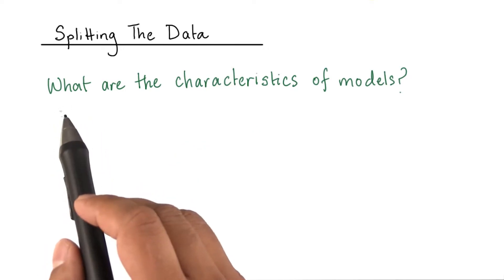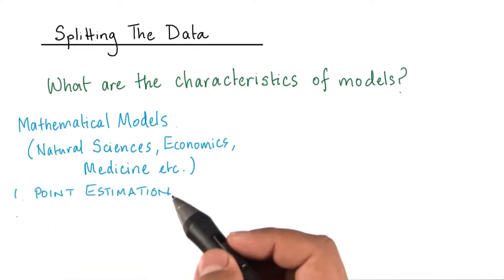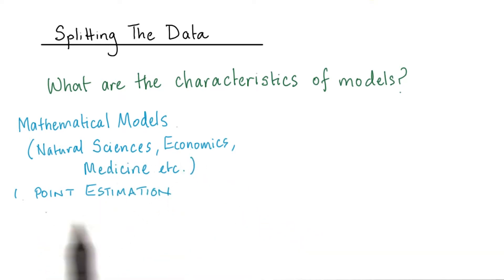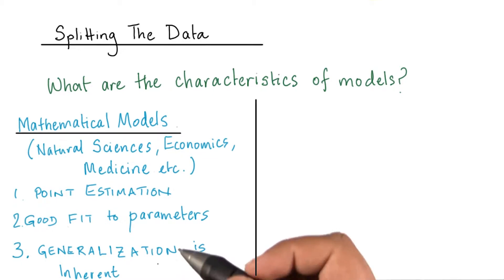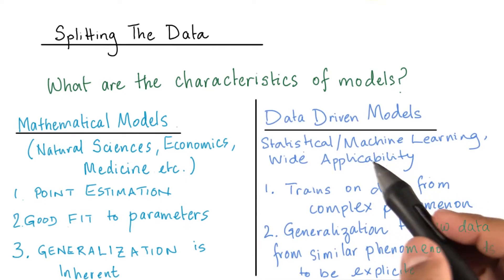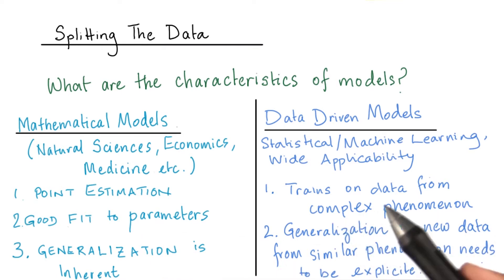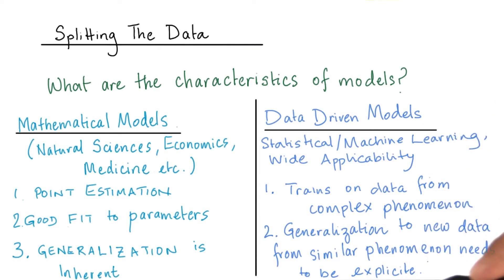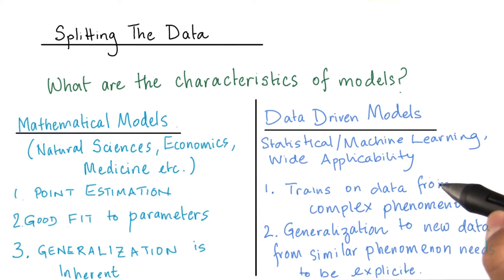Splitting The Data for Cross-Validation - Model Building and Validation